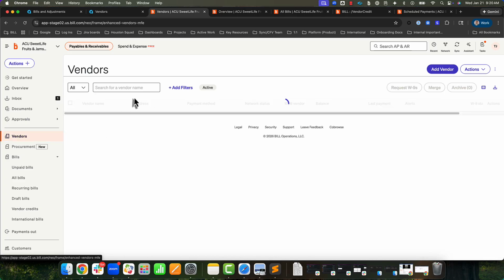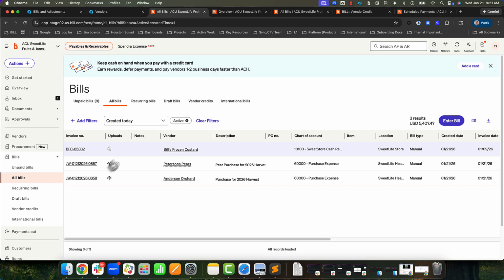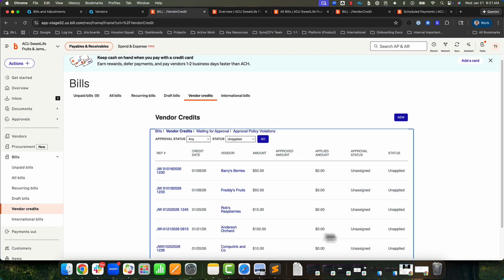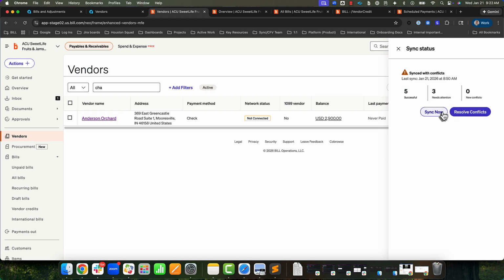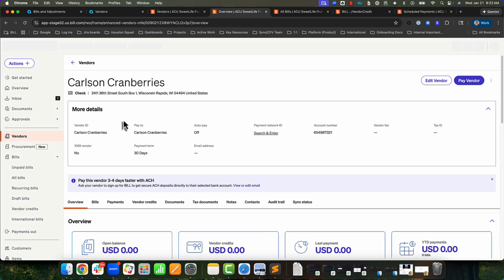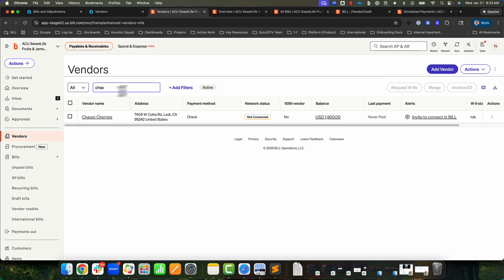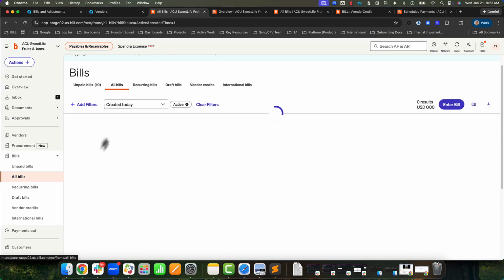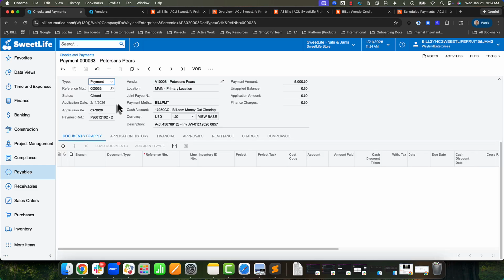Acumatica AP Integration Product Demo | BILL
See how BILL and Acumatica work together to streamline your accounts payable process in this product walkthrough.